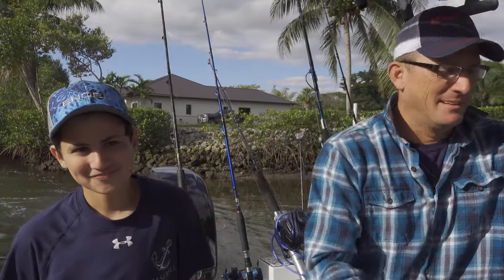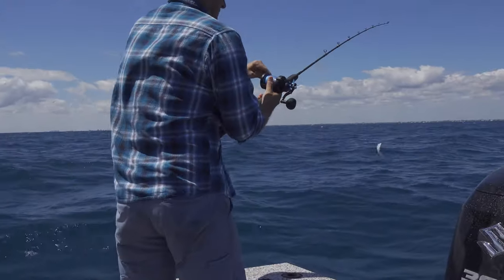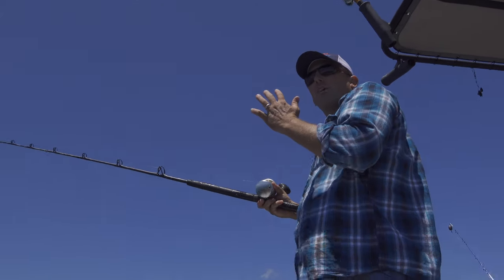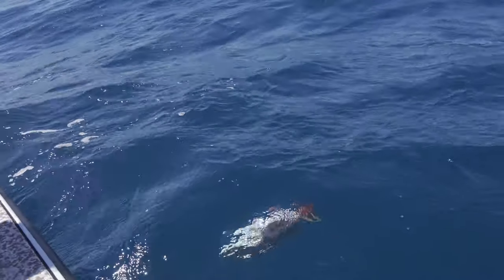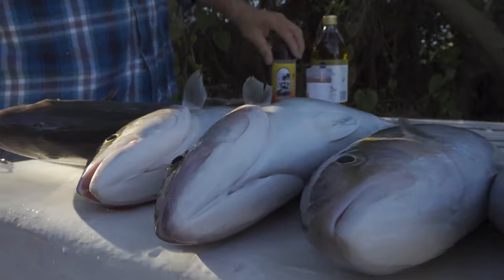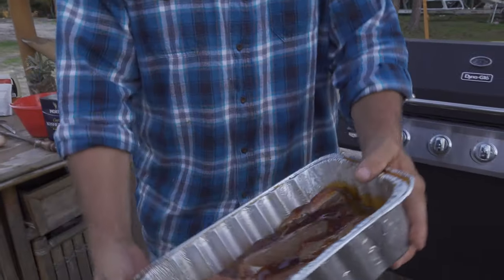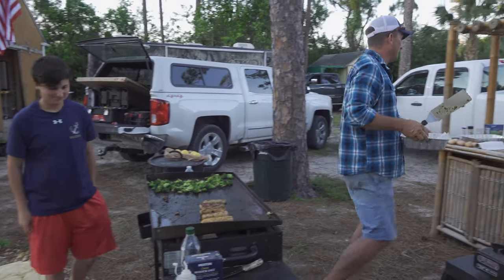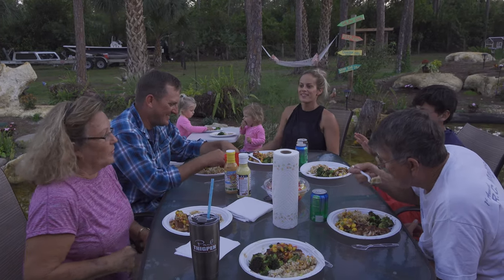KINGFISH {Catch Clean Cook} Blackened Rudder Fish with Wild Fruit Salsa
Prepare to DROOL!!!